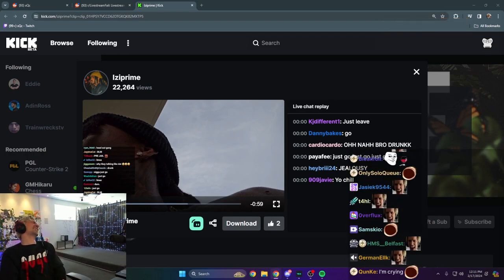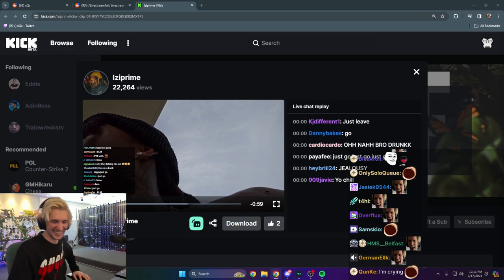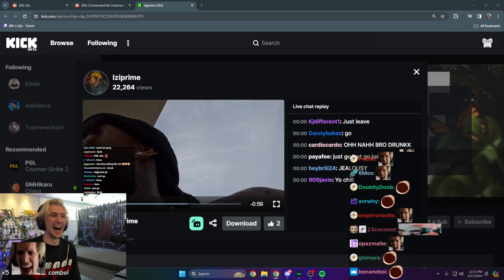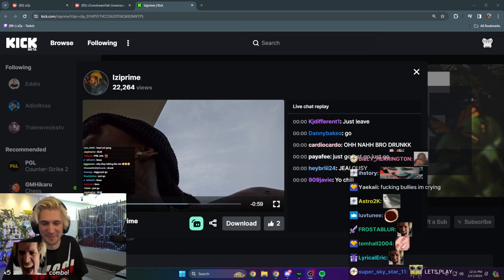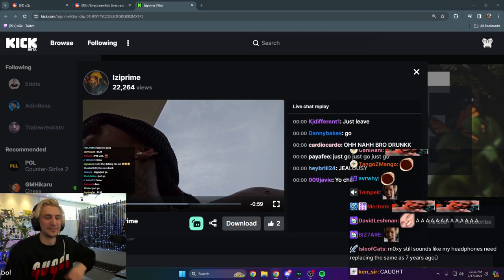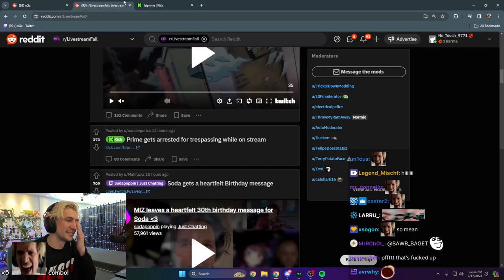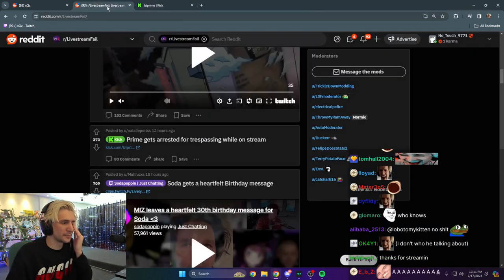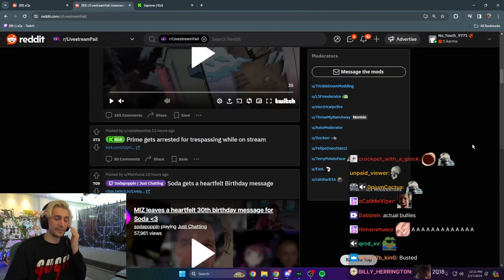xQc Dies Laughing After Moxy Sent DM of them Stream Sniping Streamers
Streams on Twitch !

On this m0xyy clips Youtube Channel you'll never quit finding all the funny Moxy Moments and the best Moxy Highlights from popular games, like: Grand Theft Auto 5, Overwatch, Minecraft, Among Us, League of Legends and more. Also Moxy Reacts to a lot of content, such as Livestream Fails, Twitch News and more. Moxy is also known for his history with xQc, World-Renowned Overwatch Player, Best Minecraft Player, Best Among Us Player, Roleplay as Amadeus Wolph in NoPixel 4.0 and his contagious laugh that never fails to entertain the viewers.

Editor : Xikmil
► @xikmil on Discord